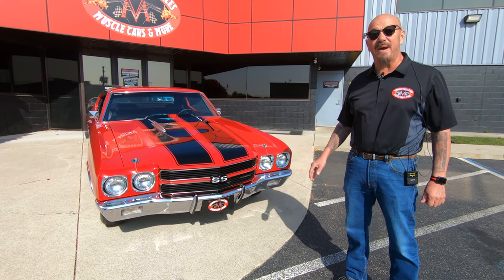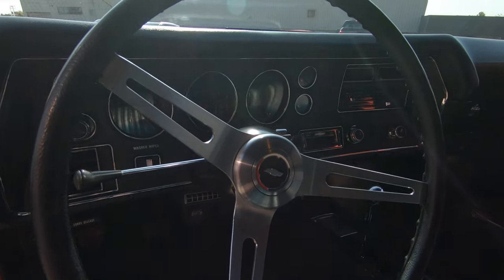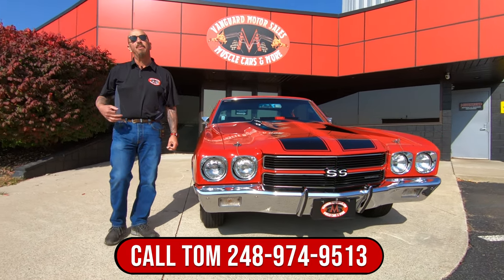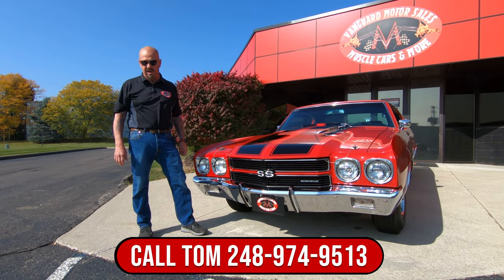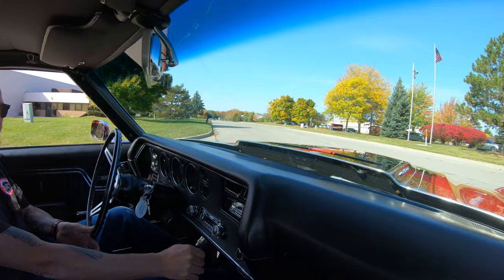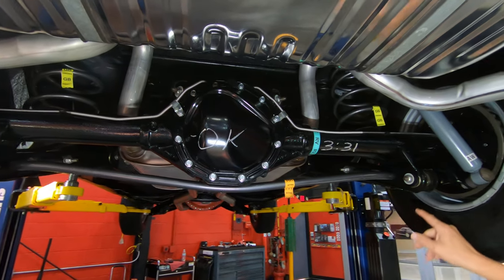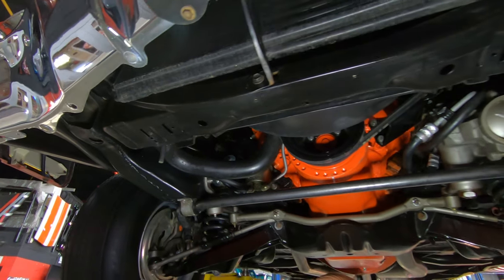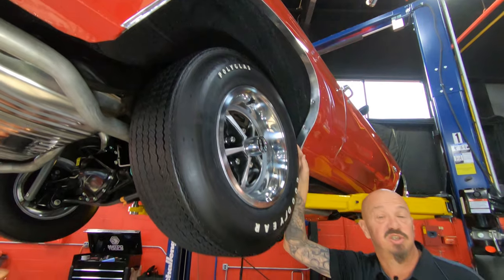1970 Chevrolet Chevelle For Sale Vanguard Motor Sales #4156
Welcome back guys! Today we are taking this 1970 Chevrolet Chevelle out for a test drive!

1970 Chevrolet Chevelle

VIN: 136370L184156

Check out this amazing 1970 Chevrolet Chevelle! This Chevelle has undergone a complete Frame - Off Build and it received lots of performance upgrades during the process! Take a look at the glossy Red Exterior Paint with Black Metallic Stripes, Cowl Hood, Dual Headlights, SS 454 Badging, Chrome Bumpers, and the Polished Trim all around. Inside, this '70 is sporting a Black Interior with a 3 - Spoke Steering Wheel, Front Bucket Seating and Rear Bench Seating, Center Console, 4 Speed Shifter, Black Carpet, and plenty of room in the trunk next to the spare tire and jack!

Under the hood sits a 454ci V8 Engine with an HEI Ignition, Stok Cylinder Heads, Winters Aluminum GM Intake Manifold, and a Holley 4150 Carburetor sitting on top! Power is sent to the rear tires through Muncie 4 - Speed Manual Transmission and a 12 Bolt Posi Rear End with 3.31:1 Gears. Driving this Chevelle is a blast and it's also loaded with Factory A/C, Power Steering, and Power Front Disc Brakes and Power Drum Brakes! The underside of this Chevelle looks amazing like the rest of the car! Take a look underneath to see the nice condition of the Frame, Floorboards, Stainless Fuel Tank, Independent Front Suspension with Reinforced Lower Control Arms, 4 - Link Rear Suspension, and the Dual Exhaust System!

This 1970 Chevrolet Chevelle is a gorgeous classic that's ready for your local car show or cruise! Any collector or enthusiast would love to own this custom Chevelle, and it won't last long!

Mechanics:
454ci V8
450 Hp
Engine # 3963512
- Vin: 10A138803
- Casting Date: J149 (Oct/14th/1969)
- HEI Ignition
Serial # T0220CRV

Holley 4150 Carburetor
- List #: 4557
- GM Part #: 3967477-GG
- Vacuum Secondaries
- Downleg Boosters
- CFM: 780
- Winters Aluminum GM Intake Manifold (Part #: 3963569)
- Stainless Fuel Tank (Stock Style)

Transmission # 3925660
- 1968 Model Year Vehicle
- Vin Stamp: 18D169722
- Suffix: P8S29

- Reinforced Lower Control Arms
12 Bolt
- 3.31
- Posi
- Casting Date: March/13th/1970 (C130)
- Suffix Code: CCF 0331B2

Front Tires – F70 - 14
Rear Tires – F70 – 14
Goodyear Polyglass

Dual Exhaust

Body:
- Cowl Hood
- Doors and Trunk Operate Smoothly
- Chrome Bumpers
- Spare Tire and Jack in Trunk

Interior:
- Door Jams are Clean
- Rubber in Good Shape
- Door Panels are Clean
- 4 Speed Shifter
- Center Console

Underneath:
- Stainless Gas Tank is New
- Floor Boards in Great Shape
- Trunk Floor in Great Shape